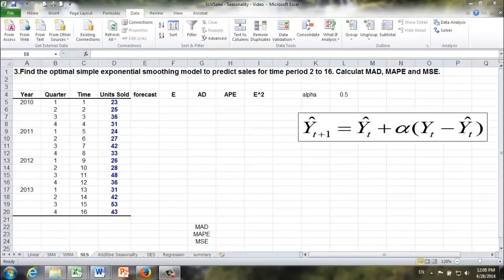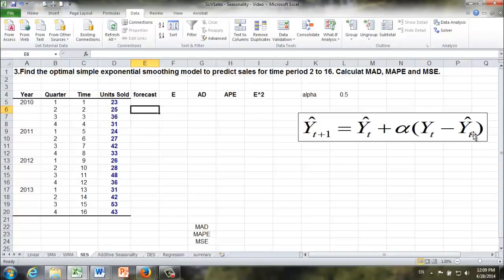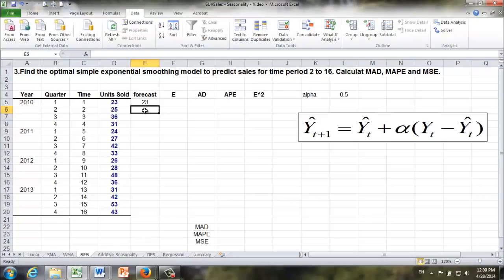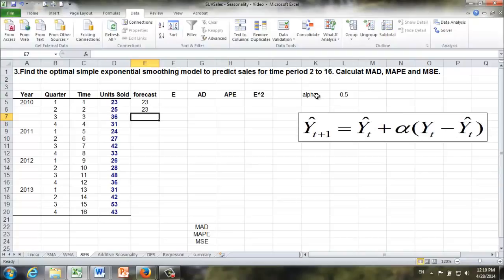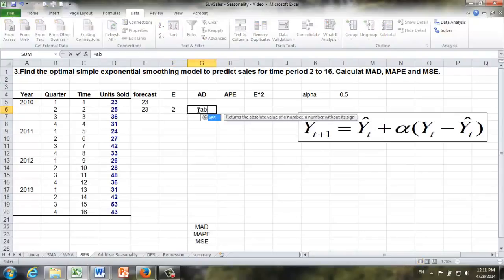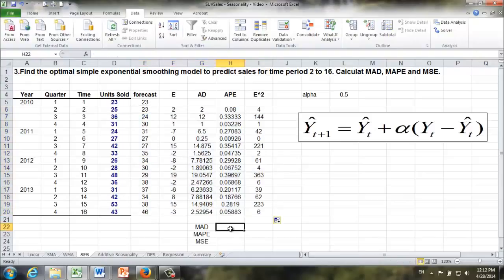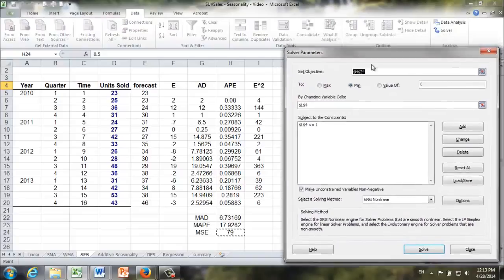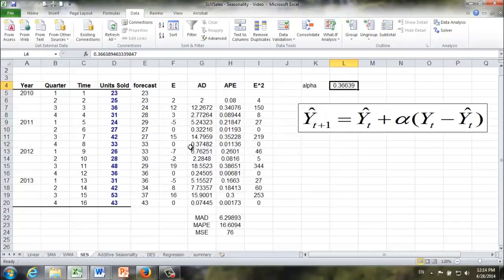Time Series Forecasting SUV Sales Example Part 2